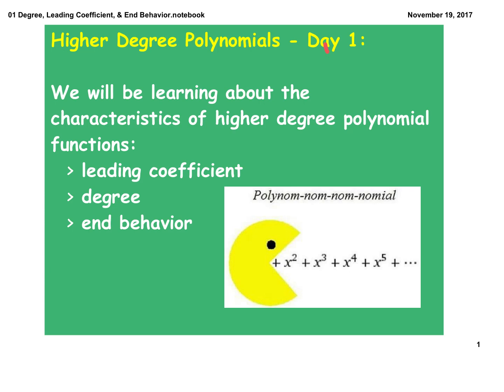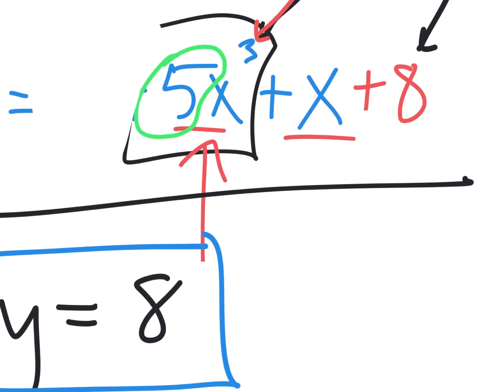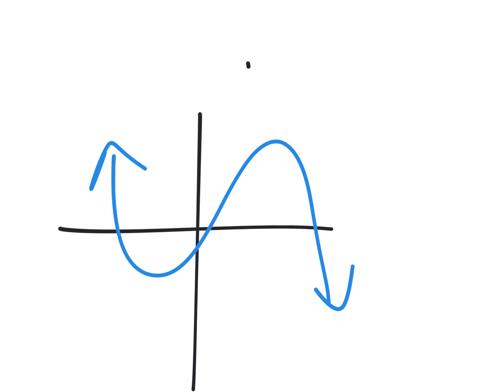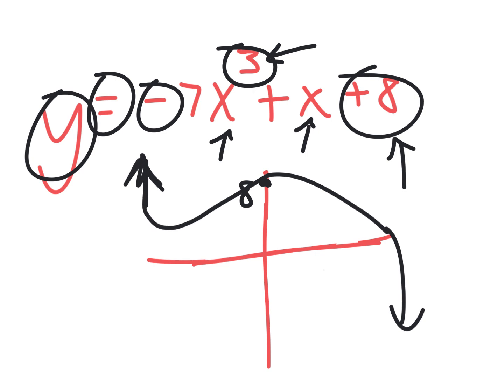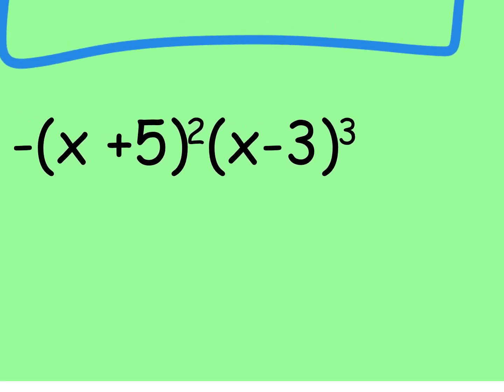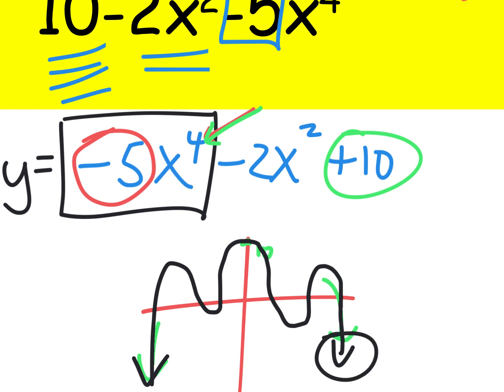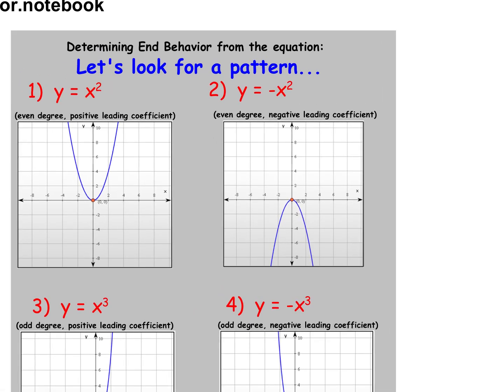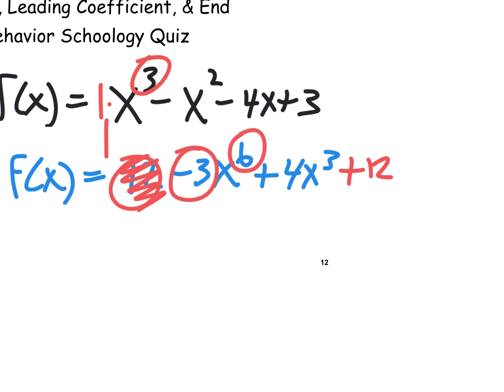01_Degree_Leading_Coefficient__End_Behavior hha nov 27